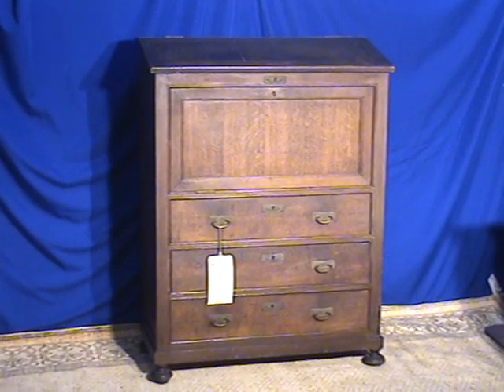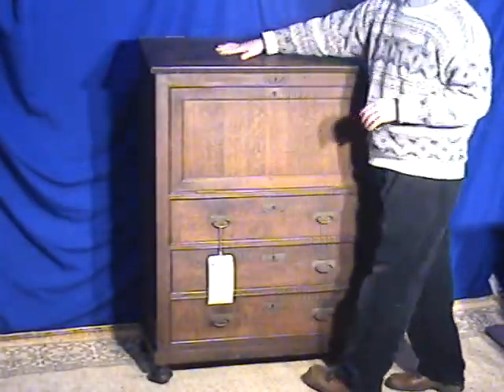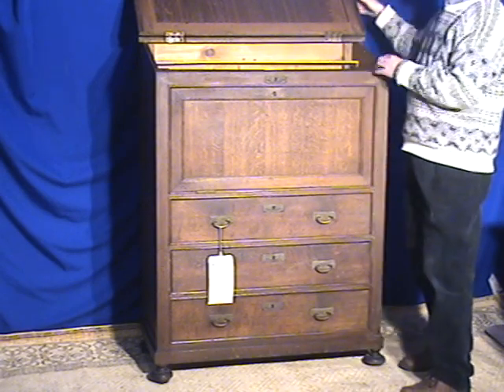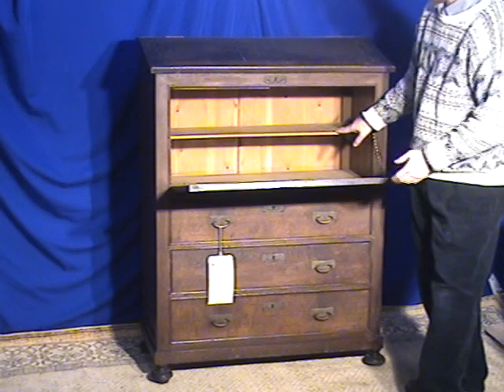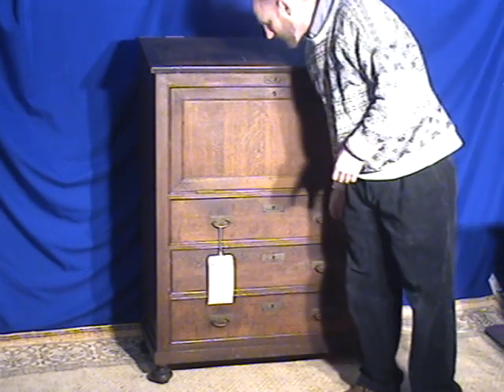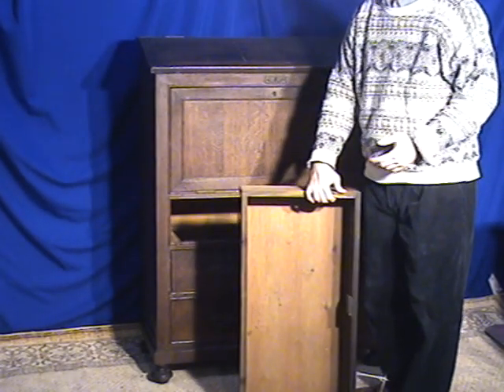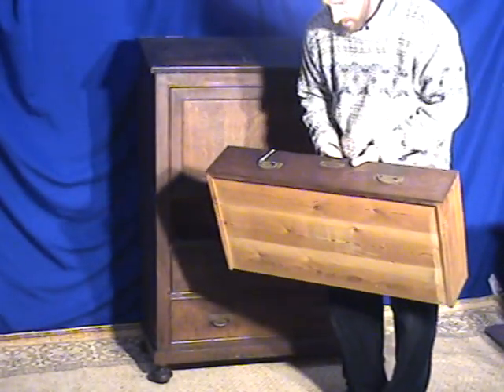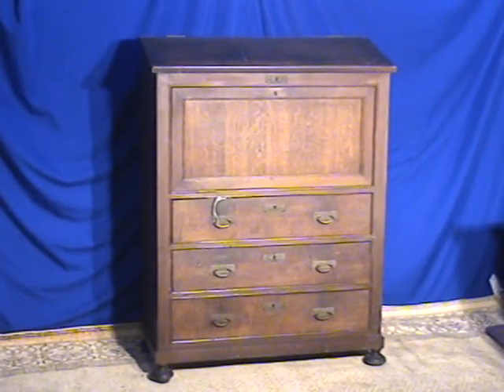oldwood_st32 OLDWOODMARKET.COM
Heirloom Walnut Cabinet with Drawers  Mid to late 19th Century  Drop Front Section, Lift top and Bun Feet